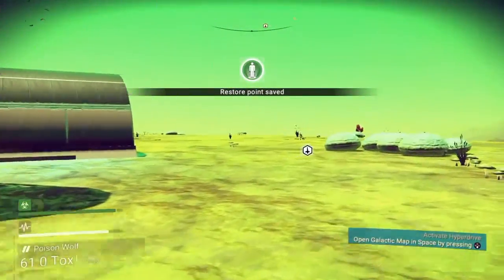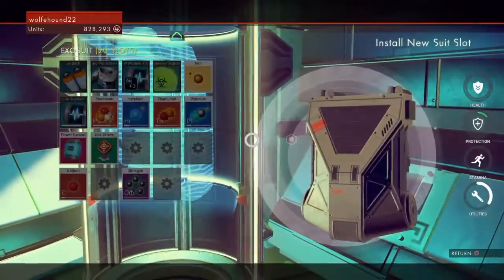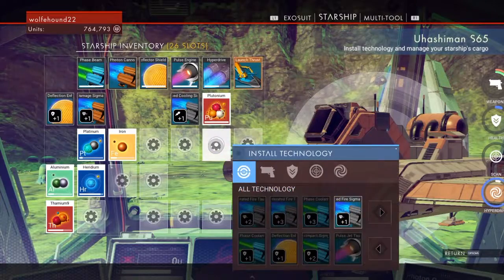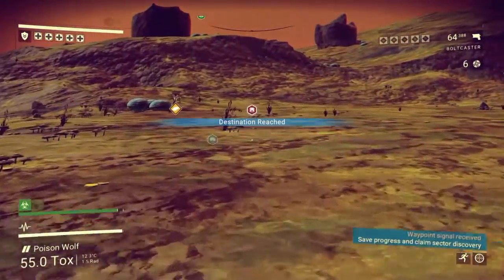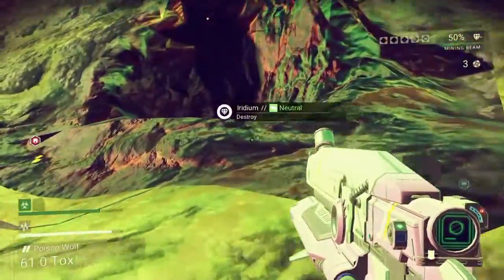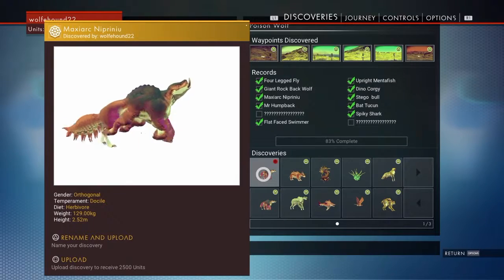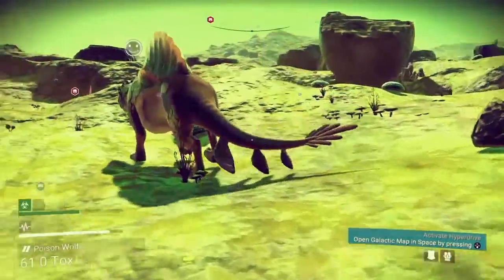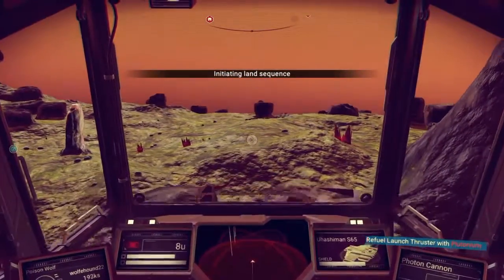No Man's Sky (PS4) Gameplay - Lets Play - Ep 10 - Dino Corgy!!!!!!!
Let's play No Man's Sky

Today we continue exploring Planet Poison Wolf, documenting the local wildlife, and making suit upgrades.